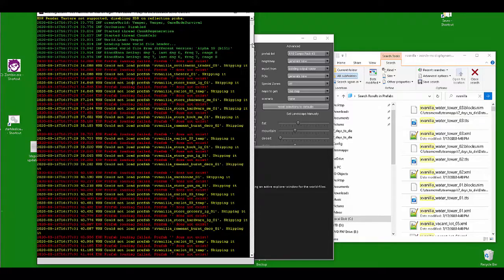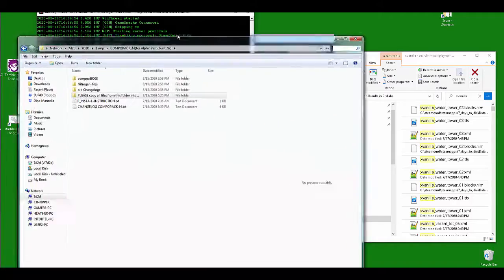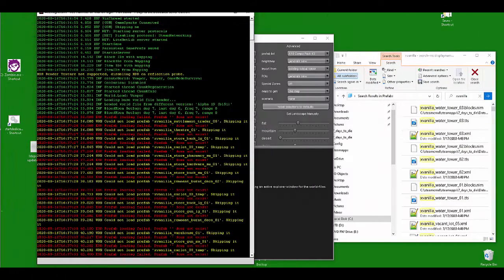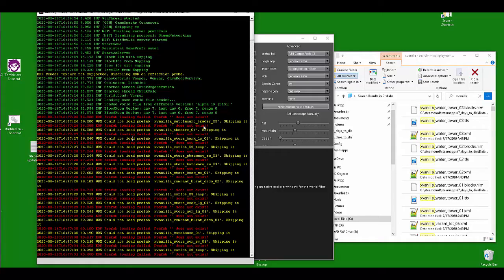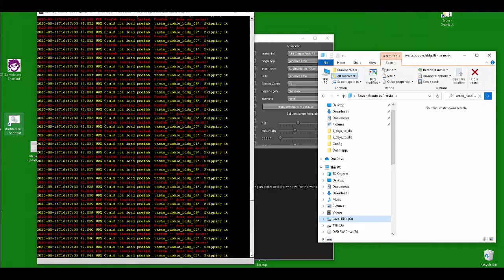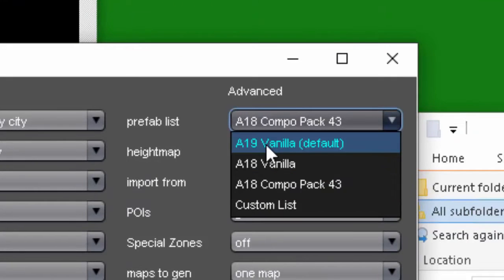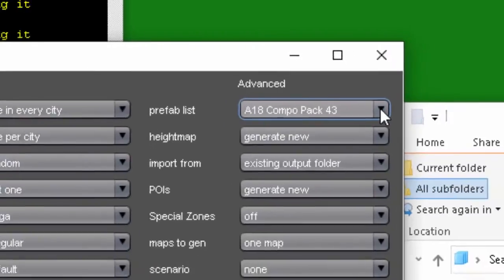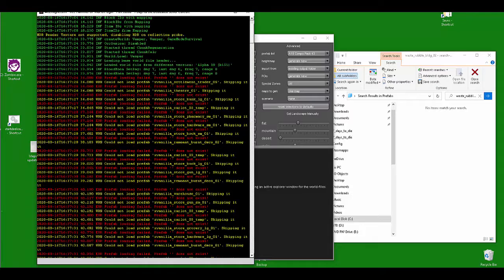Compo pack error Apha 19 for 7 Days to die using Nitrogen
Error loading Compo pack